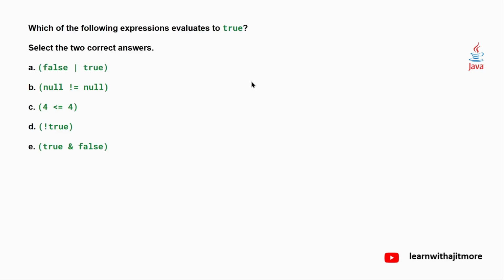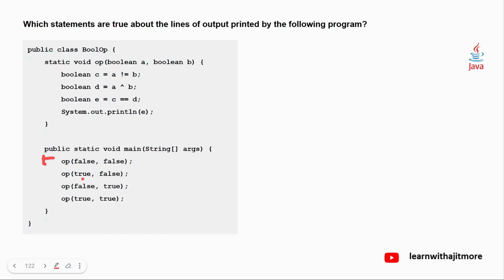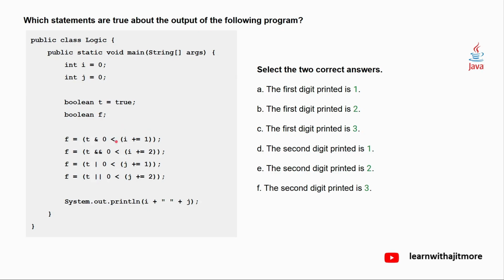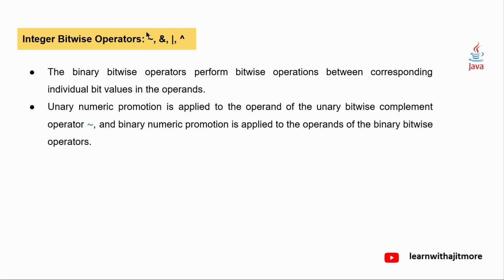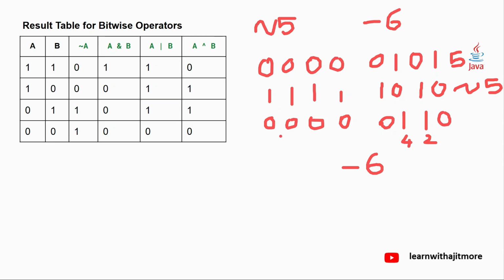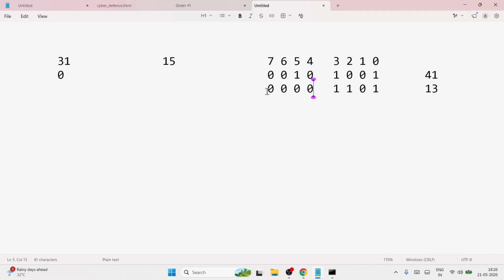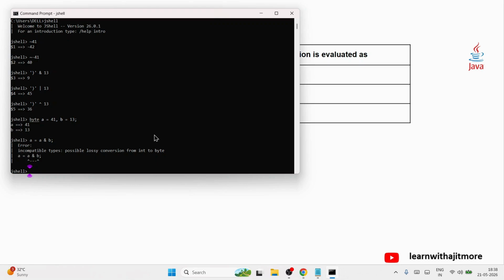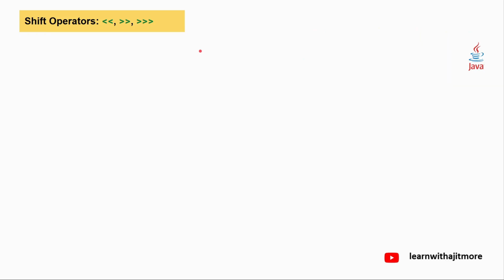Java Fullstack Development (Lecture #13)